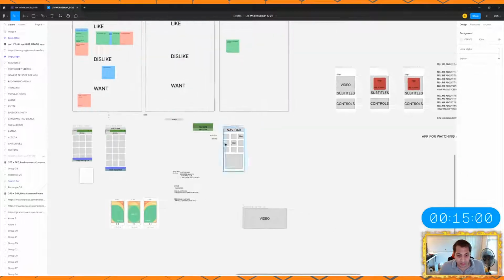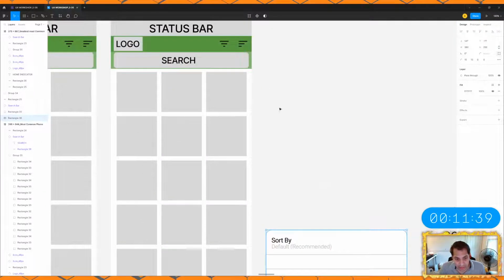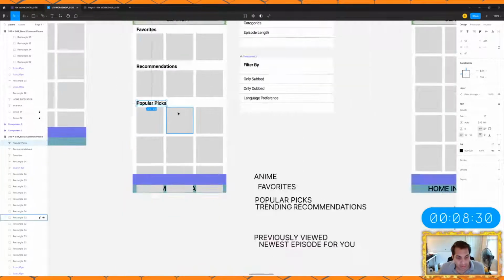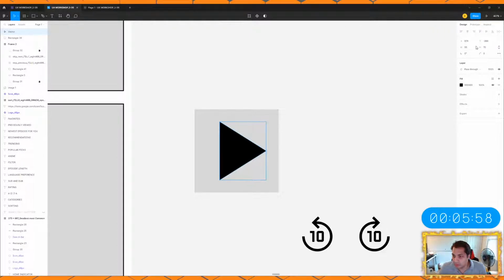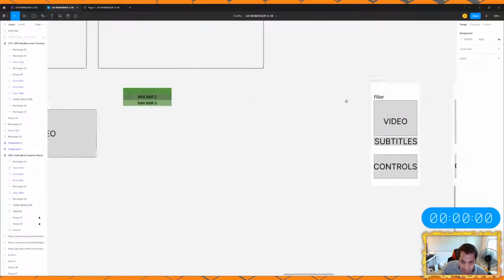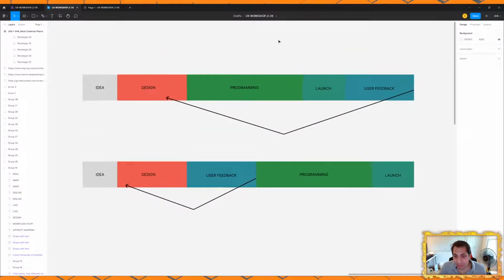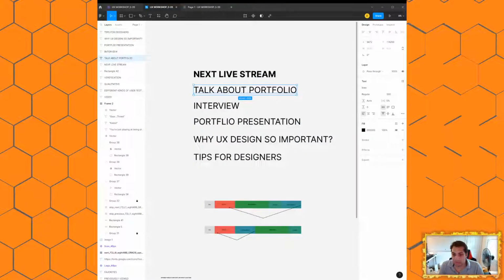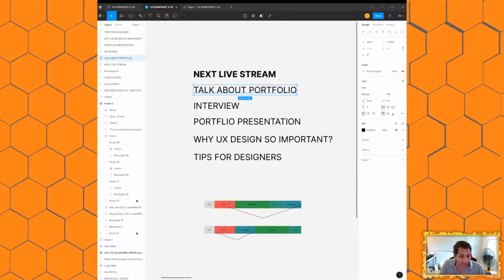UX DesignWorkshop Pt. 3 - User Testing